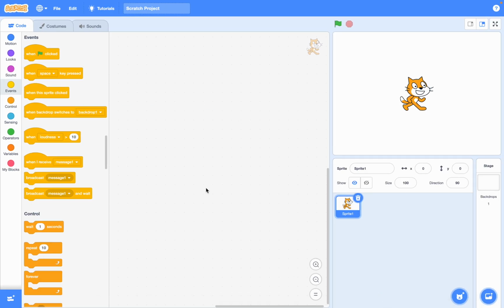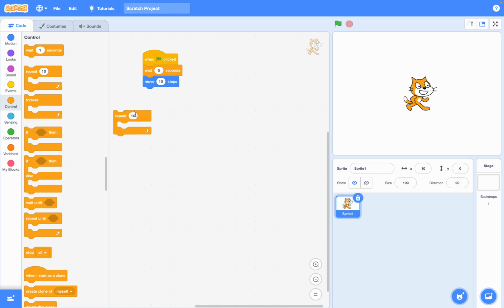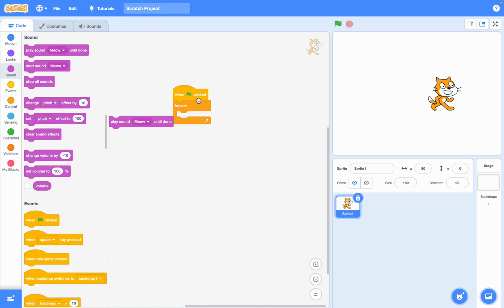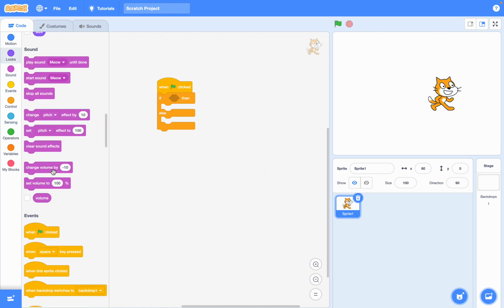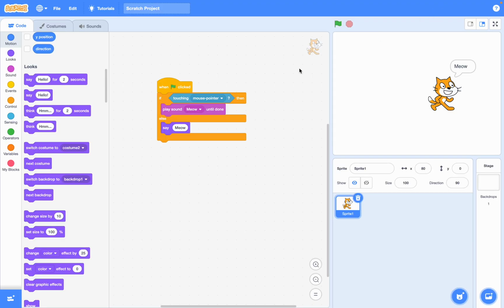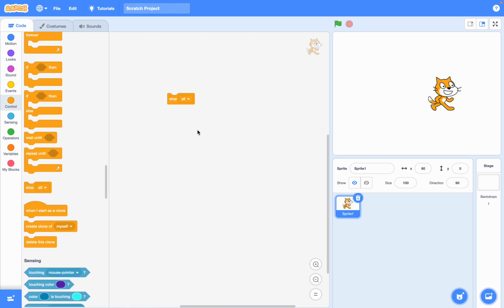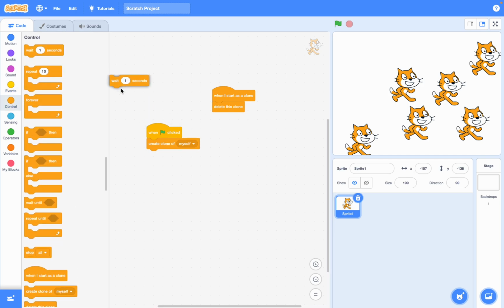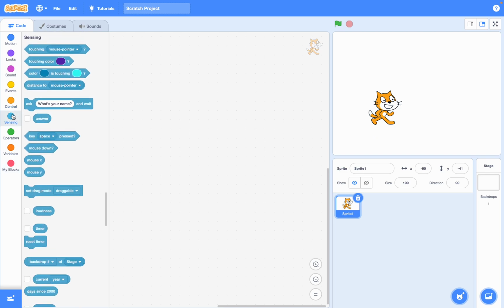한션 Sean : Scratch Beginner_ 6/10 _ Control Blocks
The Orange blocks! Welcome to the FRUITY BLOCKS! 🍊